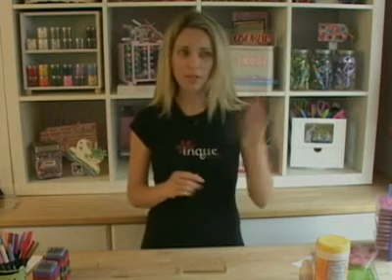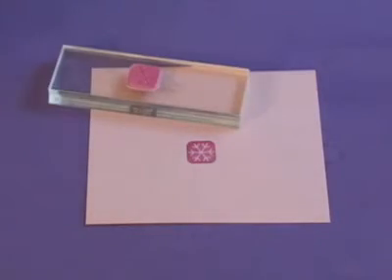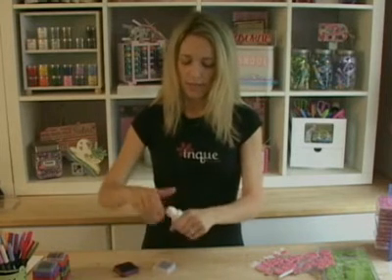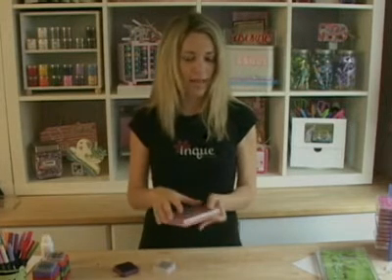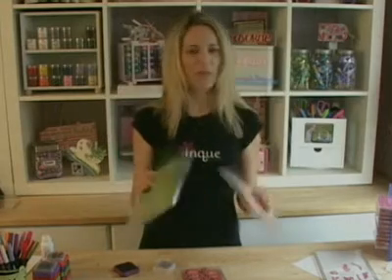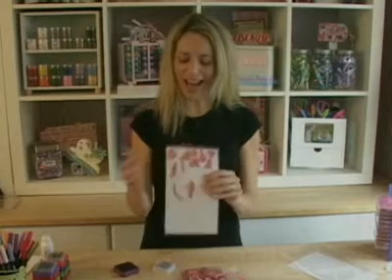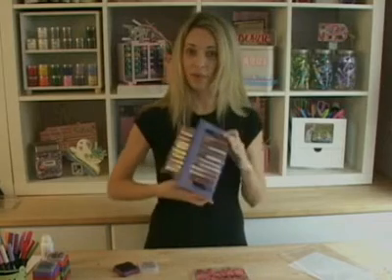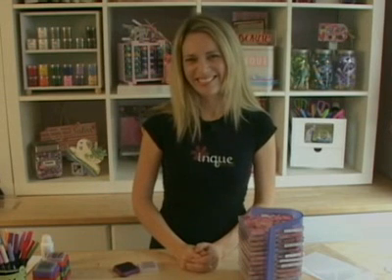Viewer Question: Stamp Cleaning and Storage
Learn about cleaning stamps and when to use the special cleaners. Also get tips for storing stamps.